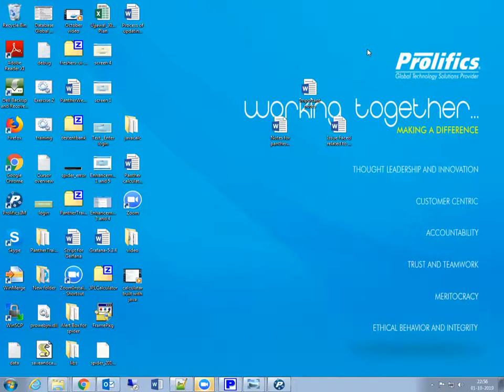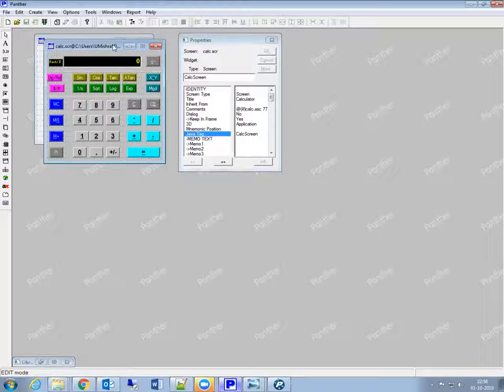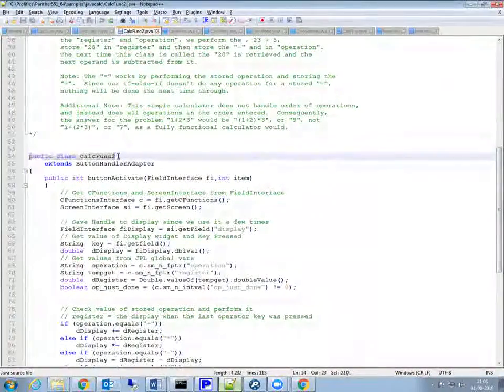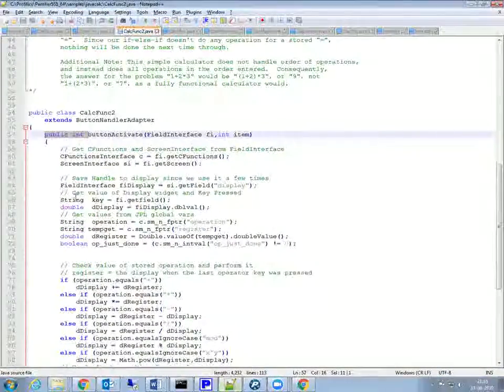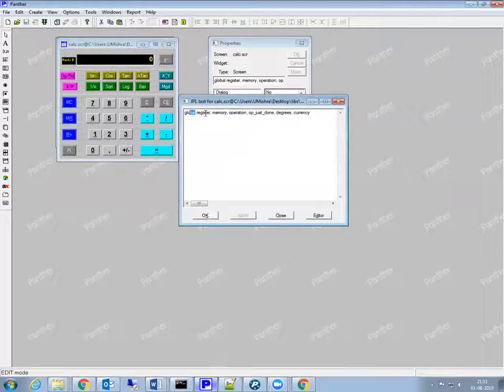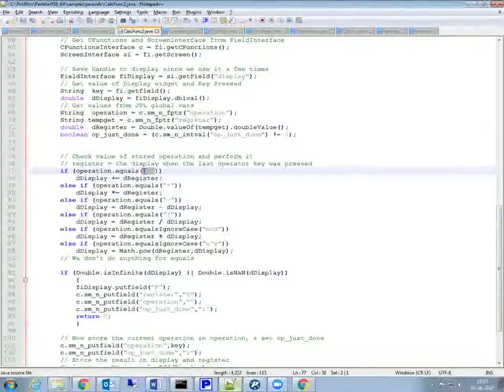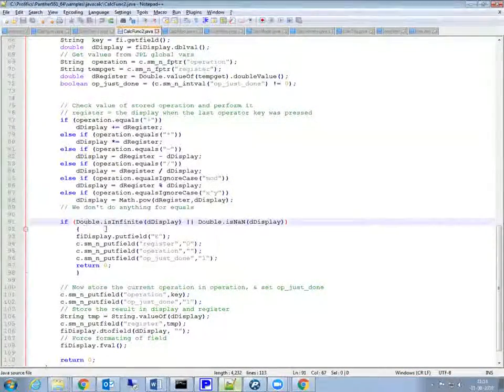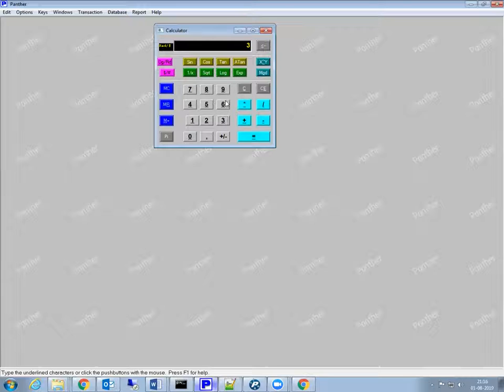Panther Calculator built with JAVA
A simple tutorial showcasing how to build Panther Calculator wth JAVA.